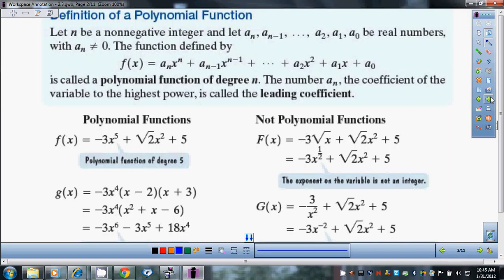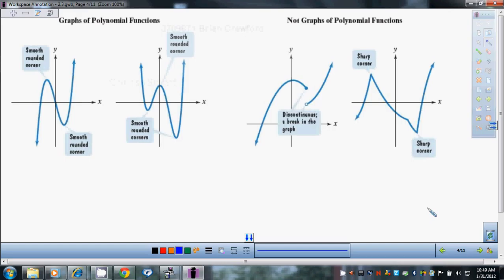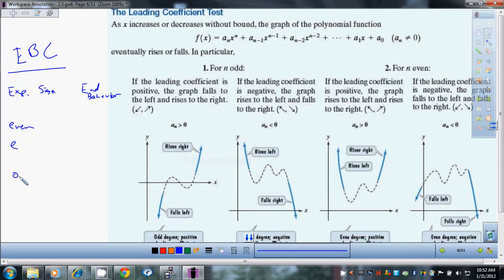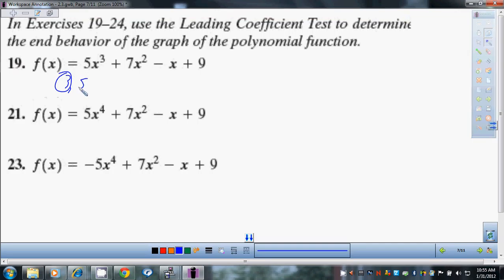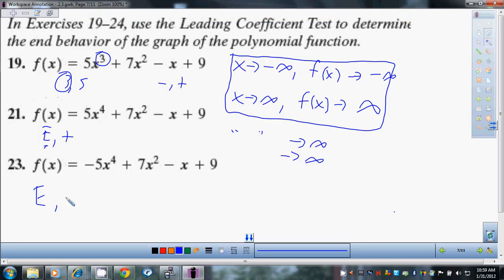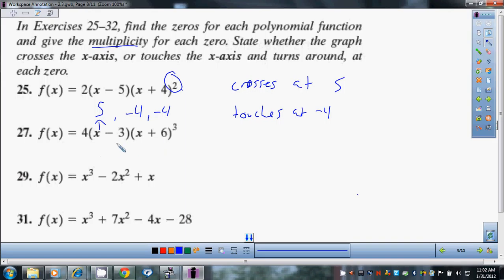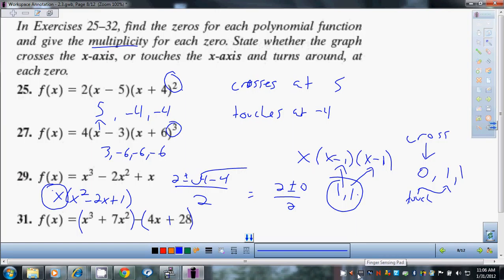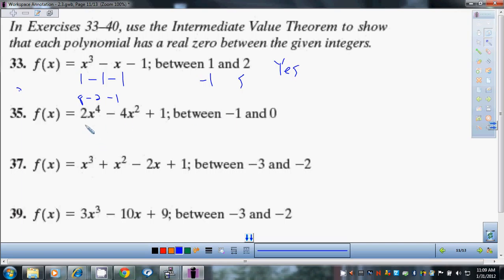2.3, Tues. Jan 31